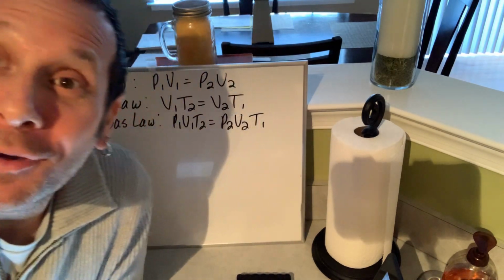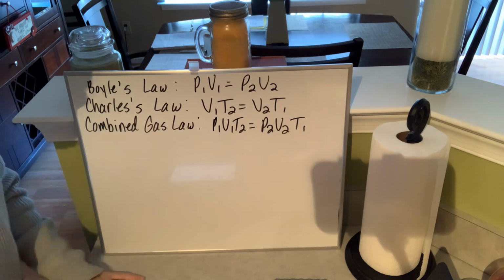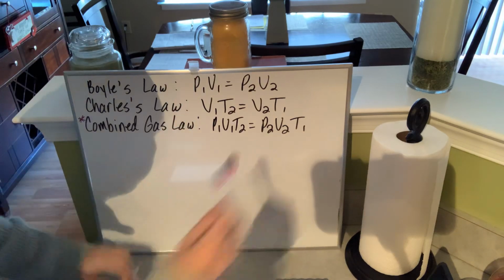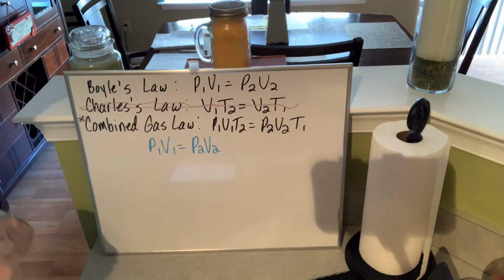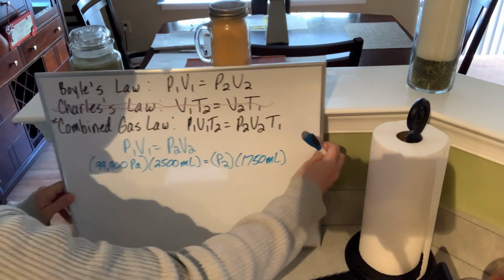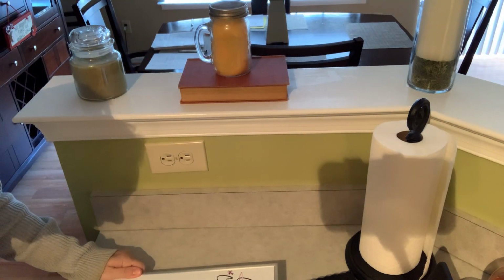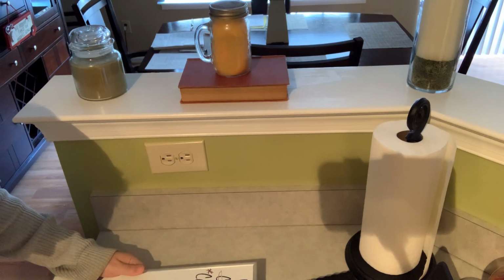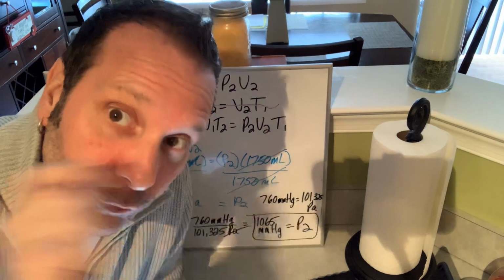April 16, 2020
Gas Laws in a Jiffy!